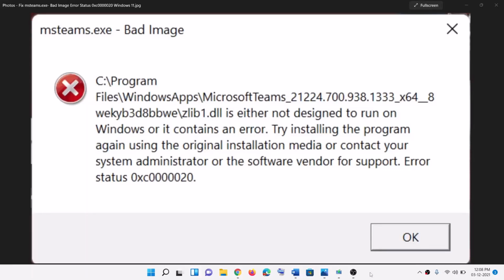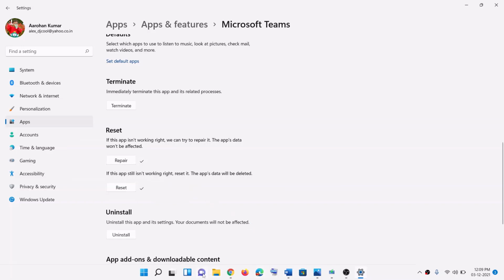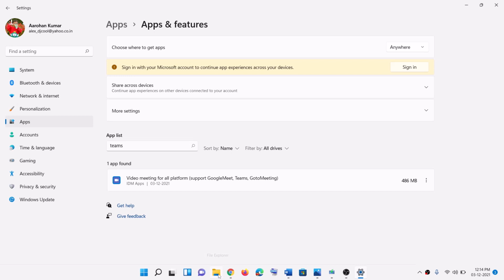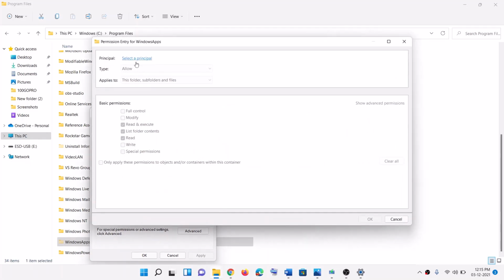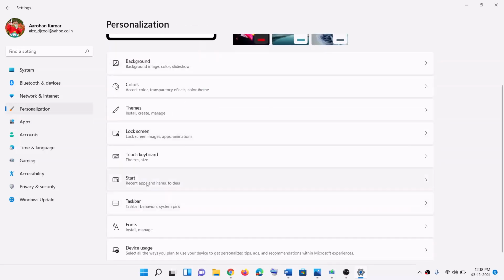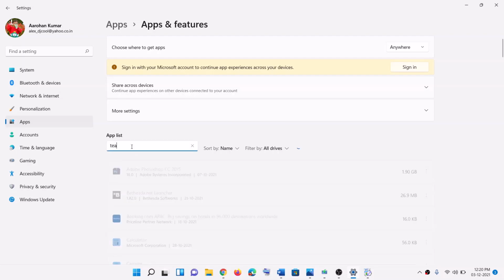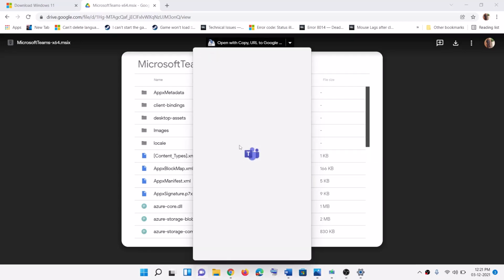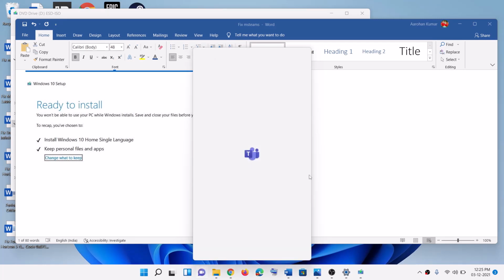Fix msteams.exe- Bad Image Error Status 0xc0000020 Windows 11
How To Fix C:\Program Files\WindowsApps\MicrosoftTeams\zlib.dll Is Either Not Designed To Run On Windows Or It Contains An Error Error Status 0xc0000020
Step 1) Repair/Reset Microsoft Teams
Step 2) Uninstall & Reinstall Microsoft Teams
Step 3) Uninstall Microsoft Teams and delete the Teams folder from Windows Apps and then reinstall
Step 4) Turn off start up programs or disable Teams from start-up
Step 5) Repair Microsoft edge WebView2 runtime
Step 6) Uninstall teams, delete the MicrosoftTeams Folder, restart your PC and reinstall teams